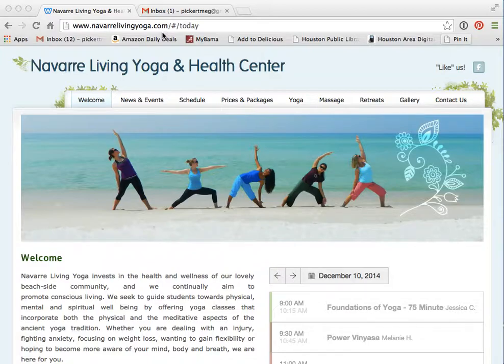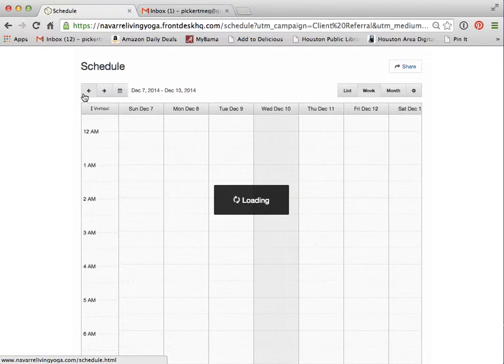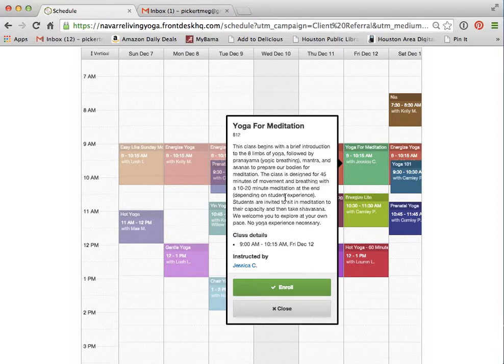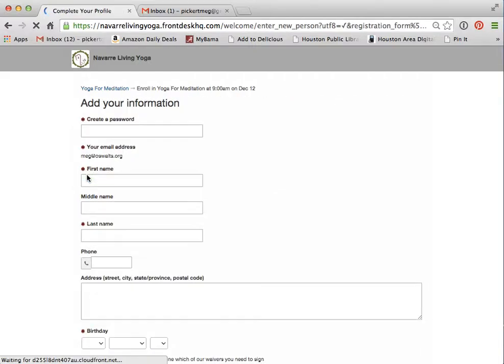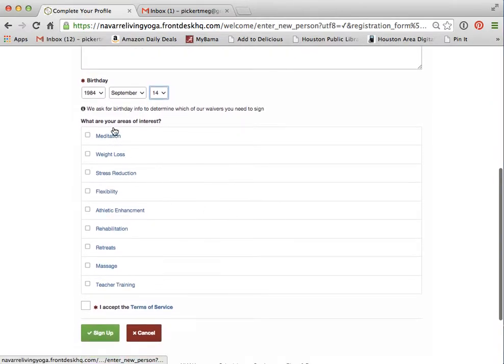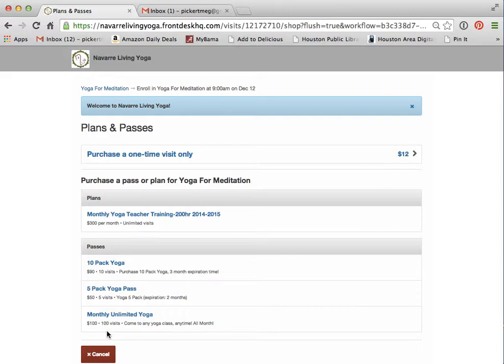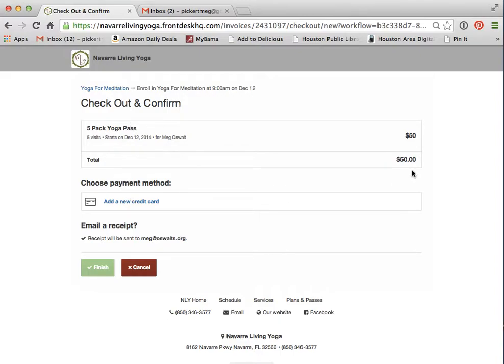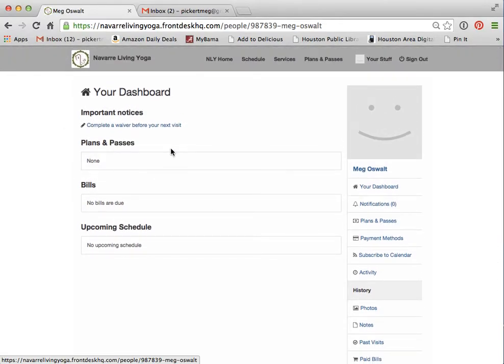Tutorial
Short tutorial to set up an account for local yoga studio.